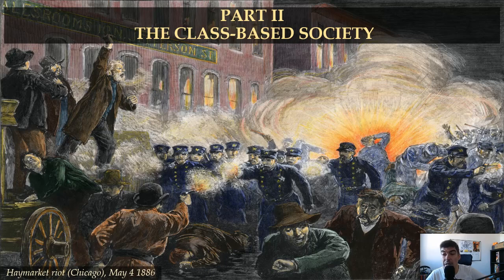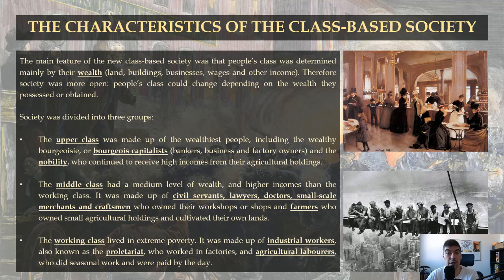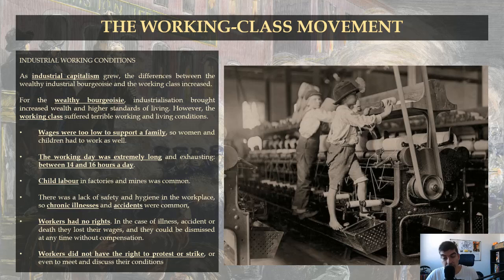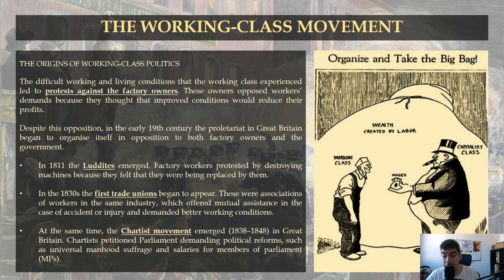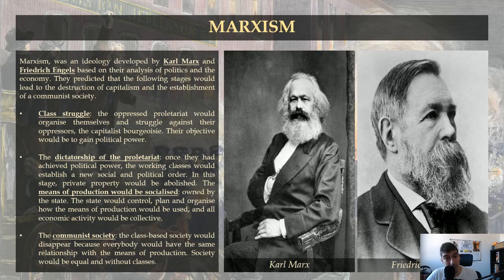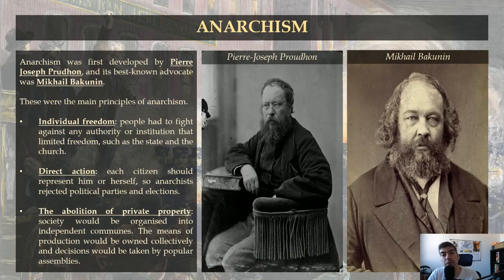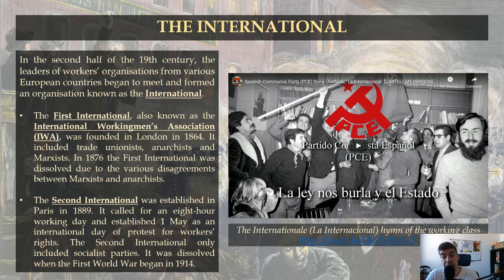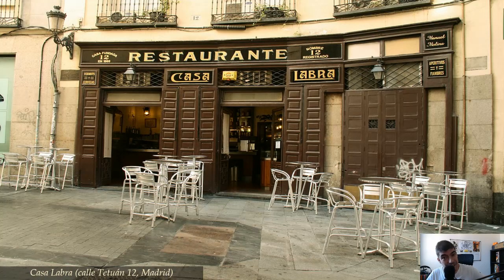De Bien TV | 4ºESO Sección | UD4. Part II: The class-based society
4ºESO Sección | CEIPSO El Encinar

Unit 4. The Industrial Revolution and the class-based society
Part II: The class-based society